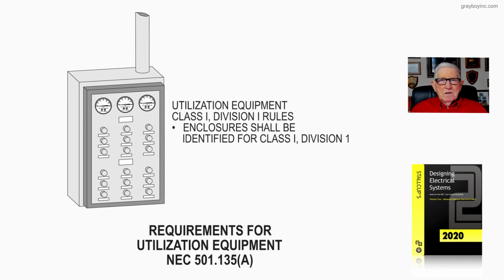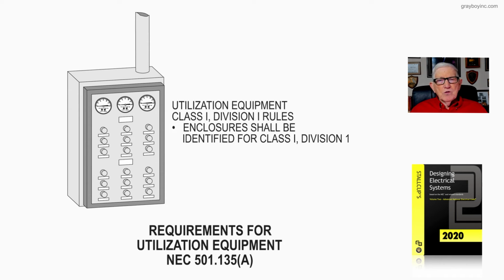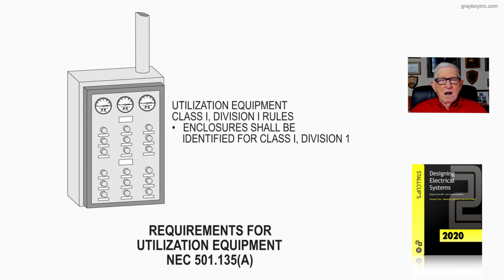21-28 REQUIREMENTS FOR UTILIZATION EQUIPMENT - 501.135